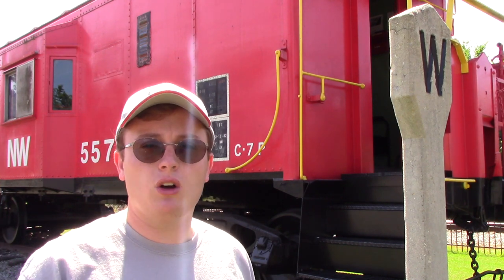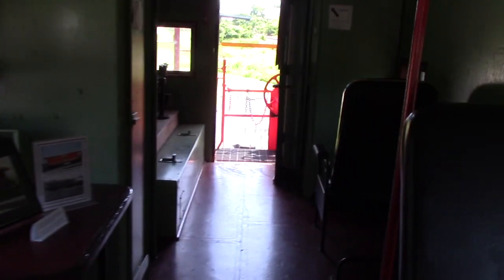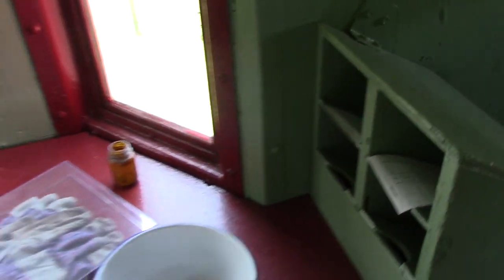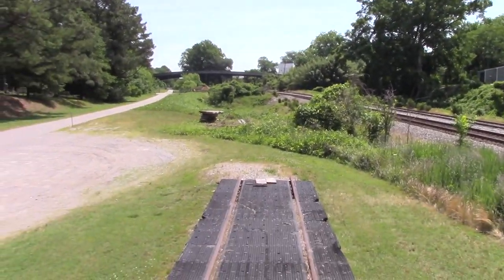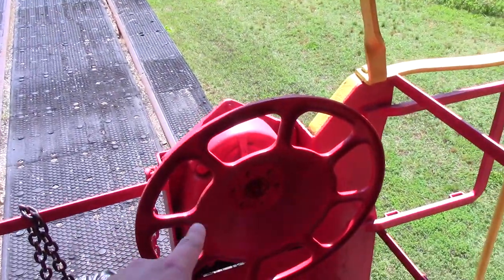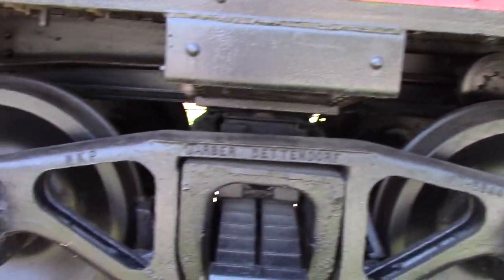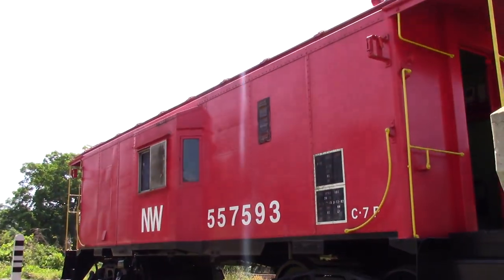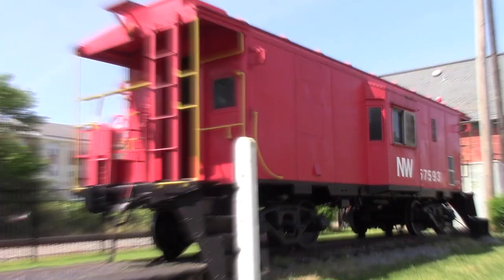THE LIFE OF THE CABOOSE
HERE WE LEARN ABOUT THE LIFE OF THE CABOOSE.